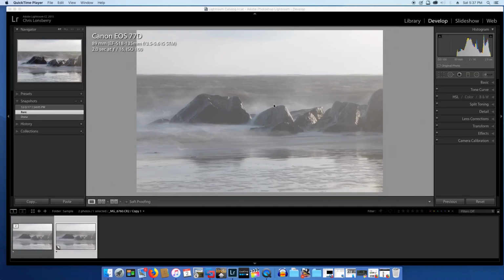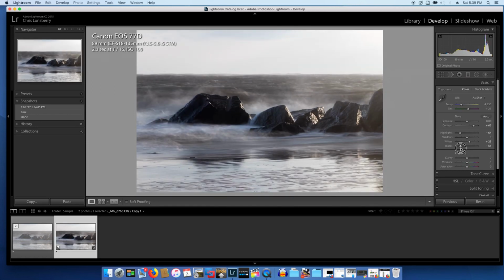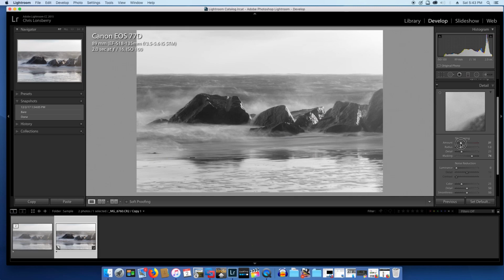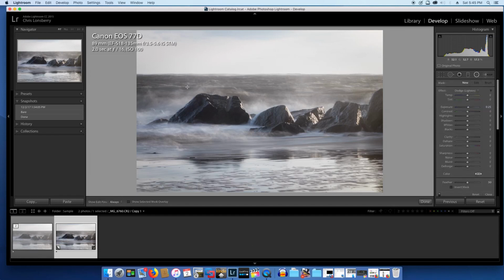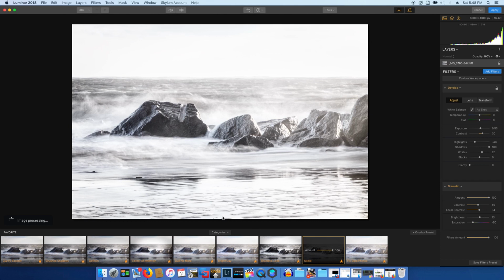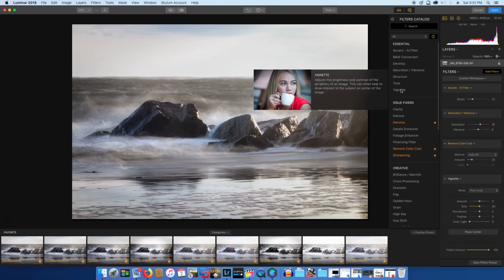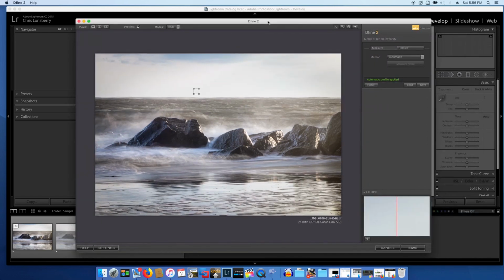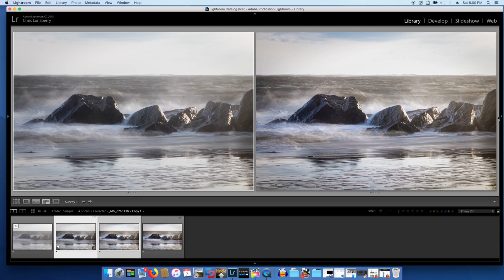Let's talk about Luminar 2018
Why I like Luminar 2018 even though I'm already using Adobe Lightroom, Photoshop and the NIK plugin collection (now owned by DxO Labs). I'll take you through a basic photo edit and walk you through my process for this particular picture. Admittedly, it's not the best photo I've ever taken but, with a little love, it doesn't turn out bad and you get a brief tour of these programs and my post process.

And pass it along to someone else who might enjoy it.

My site is where you can view and order prints.. and read my blogs.

Finally..

Much love!
- Chris